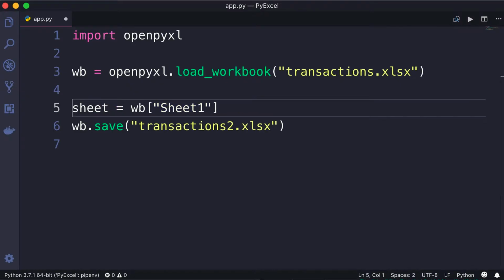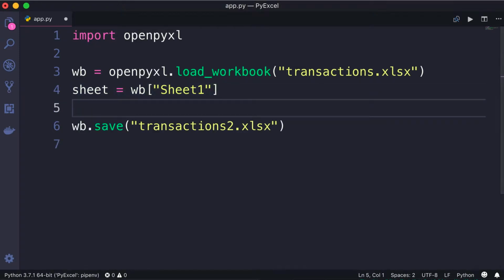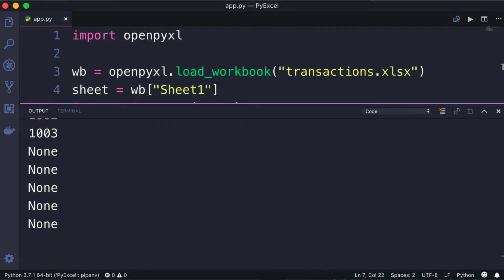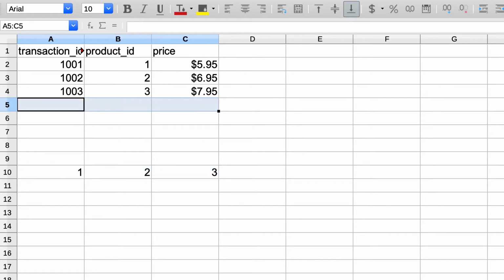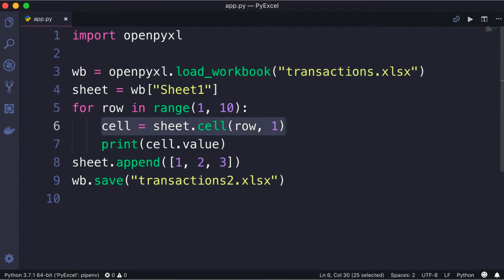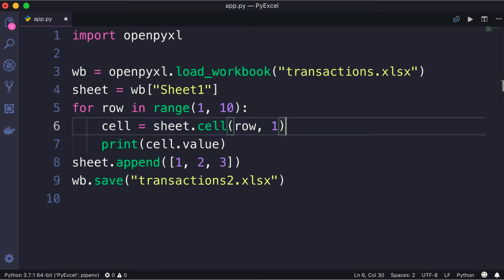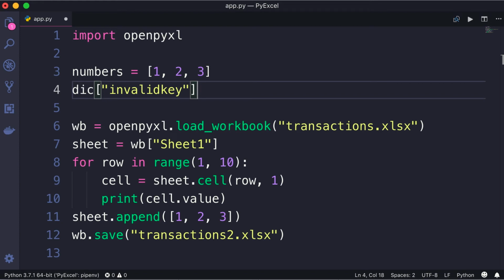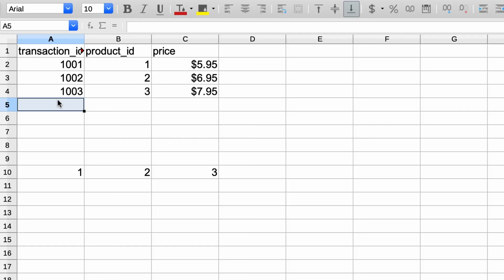11 Command Query Separation Principle